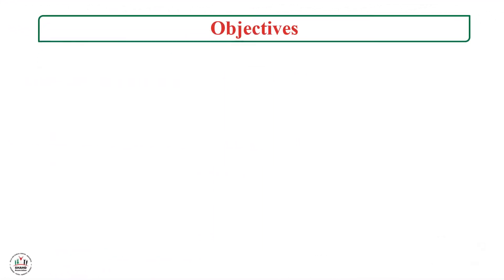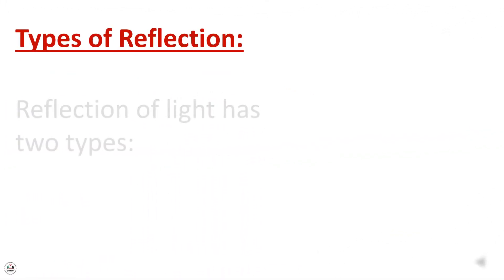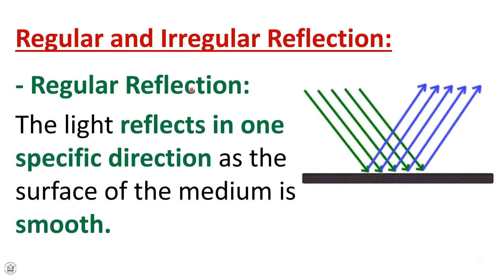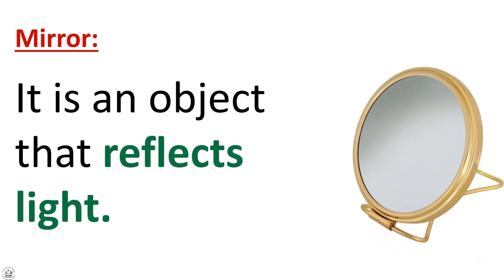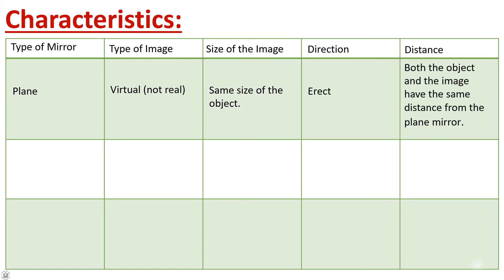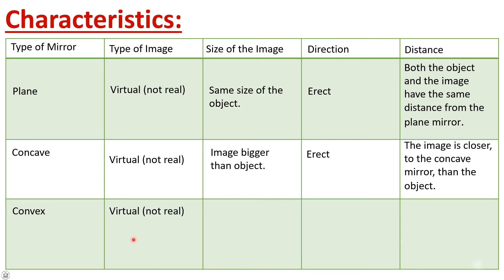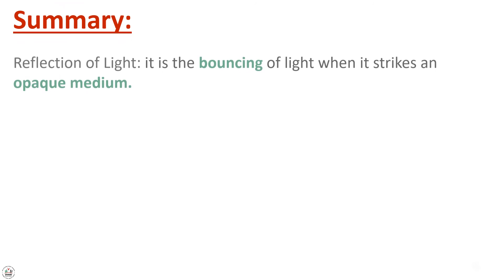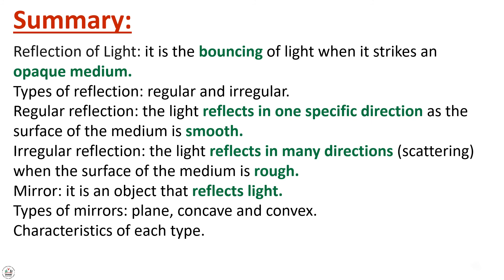Ibda3 - GR5 - Science - Behavior of Light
Lesson Objectives:
Define reflection.
List the types of reflection.
Compare between regular and irregular reflection of light.
  Define mirror.
  Name the different types of mirrors.
  Distinguish between the types of mirrors and their characteristics.

Remedial Education Program in the project: Supporting access to quality education for vulnerable boys and girls of the Palestinian refugee camps in Lebanon, strengthening community-based retention programmed, with inclusive education.